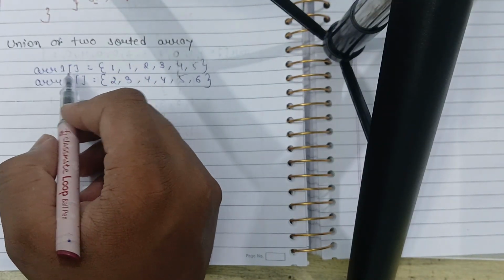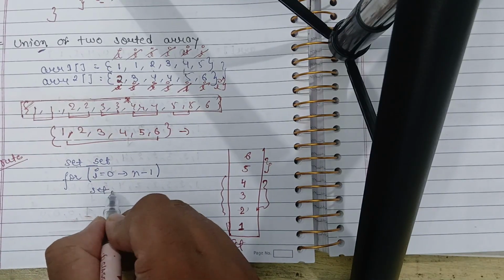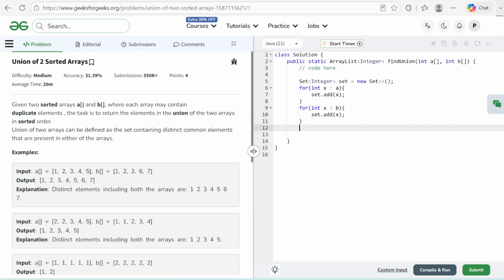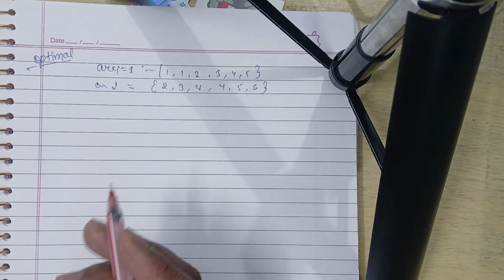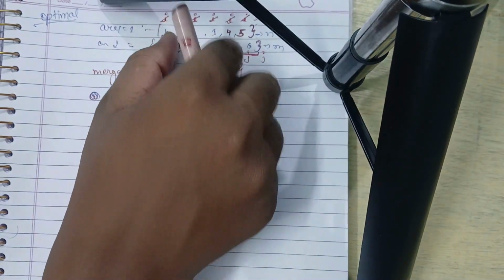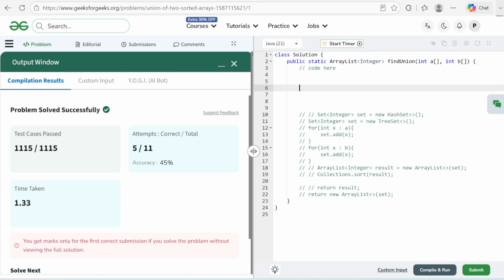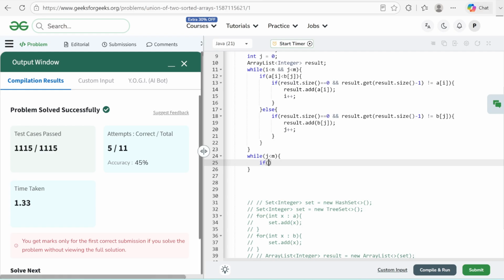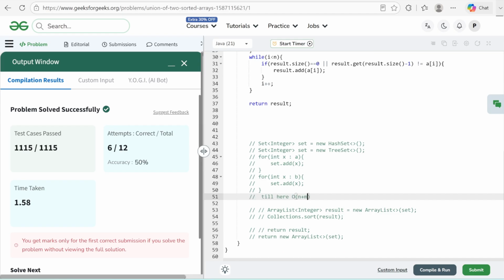Union of Two Sorted Arrays | GFG | Brute Force + Optimal Two Pointer Solution in Java 🚀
🚀 Union of Two Sorted Arrays | GFG Explained in Java

In this video, we'll solve the **Union of Two Sorted Arrays** problem from GeeksforGeeks using an efficient approach and understand the logic step by step.

📌 Topics Covered:
✅ Problem Explanation
✅ Interview Tips

This is a frequently asked DSA interview problem that helps you master arrays, two pointers, and handling duplicate elements efficiently.

🎯 Perfect for:
• DSA Practice
• Coding Interviews
• Placement Preparation
• GeeksforGeeks Preparation
• Java Developers